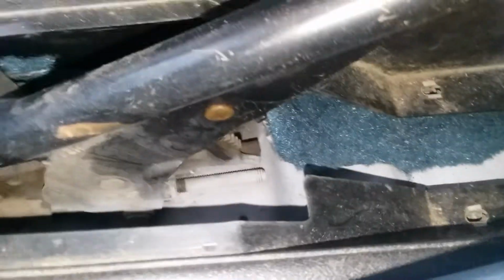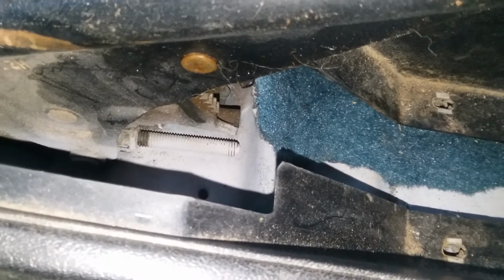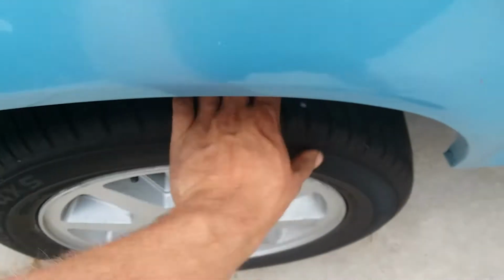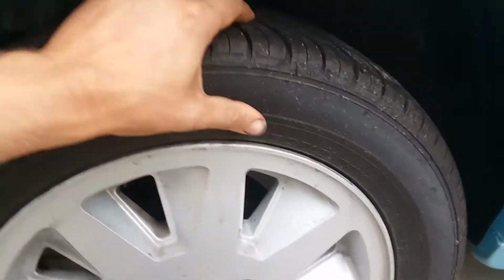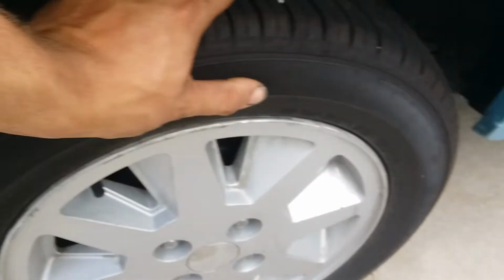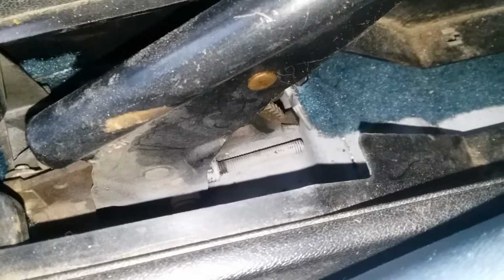1981-1983 Ford EXP/Escort Hand Brake Adjustment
Really easy, and definitely worth your time. Just have to remove the center console insert first.

Also remember to have both drums set the same or this procedure won't do anything for you.